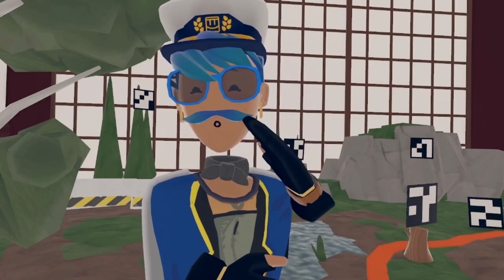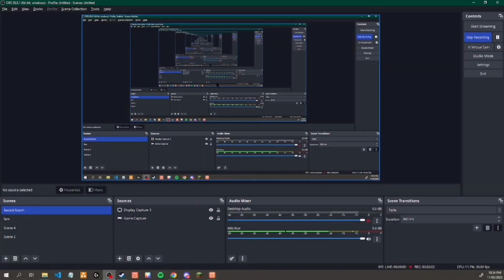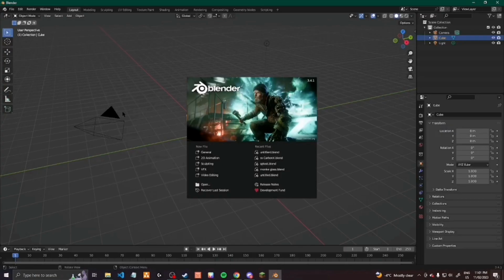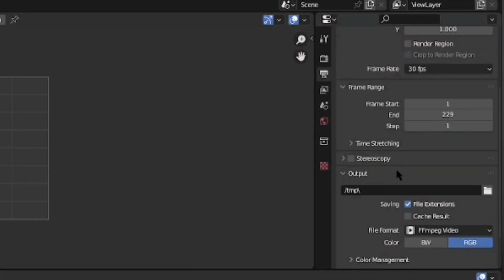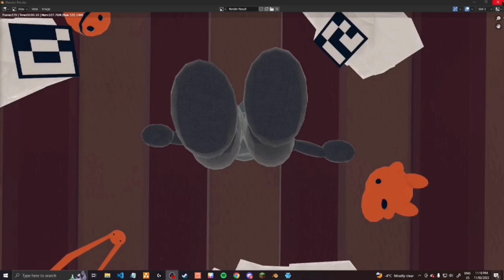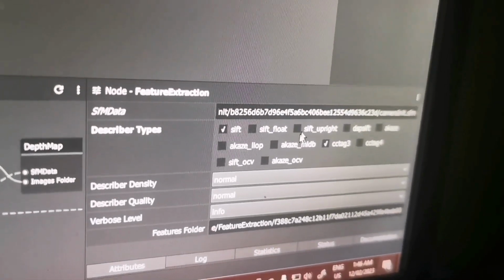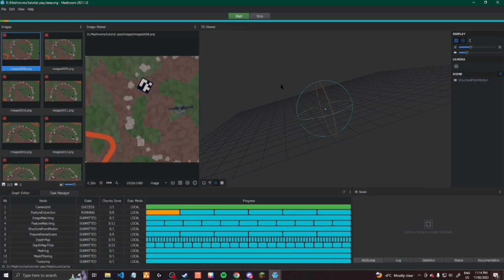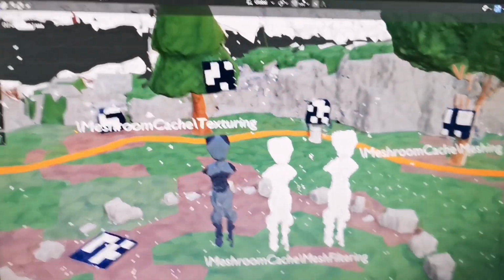How to Export models from rec room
I hope this tutorial helped! (it's the first one I've done)
 links and stuff:

Chapters:
0:00 Goofy litle funy
0:54 Step 1 | Scanning
2:41 Step 2 | Decomposing
4:47 Step 3 | Meshroom
7:09 Step 4 | Finishing Touches
7:48 Stuff I forgor to say